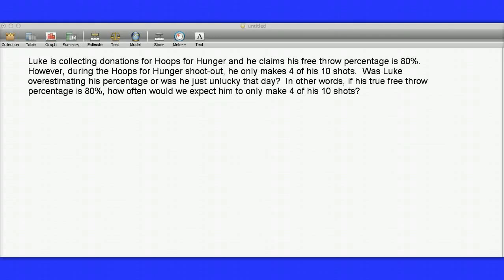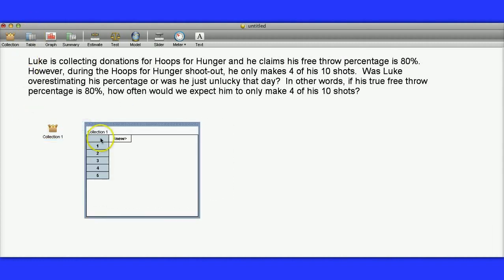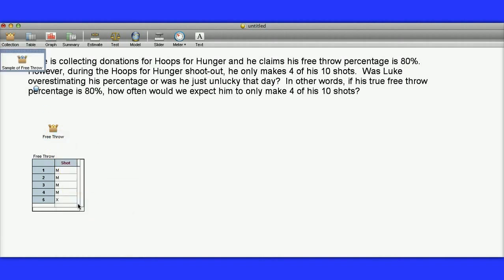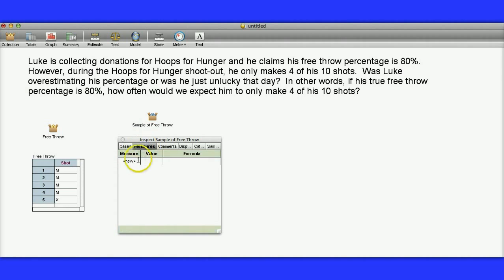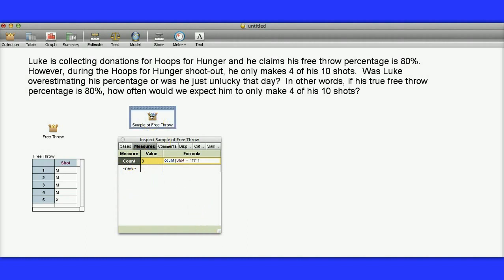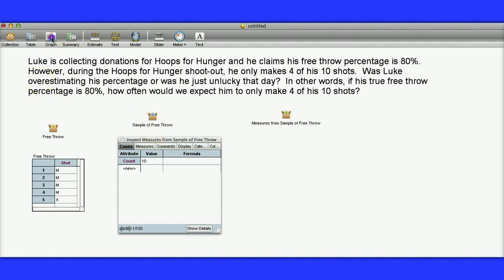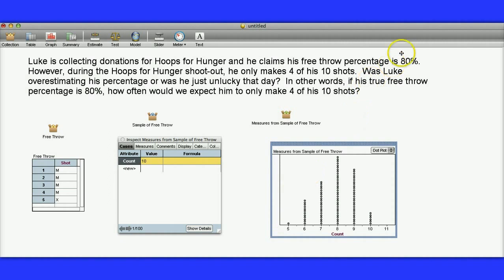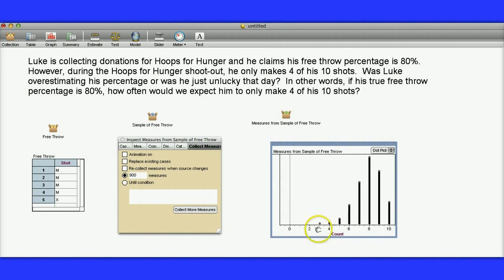Simulation Example: Free Throw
This shows how to use Fathom to simulate an 80% free throw percentage.  How likely is getting 4 of 10 shots if you have an 80% free throw average?